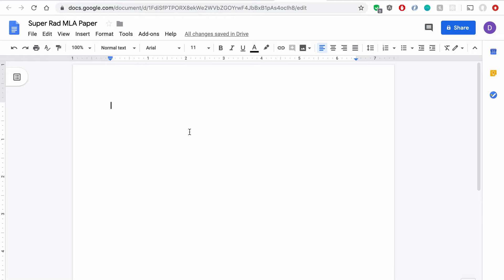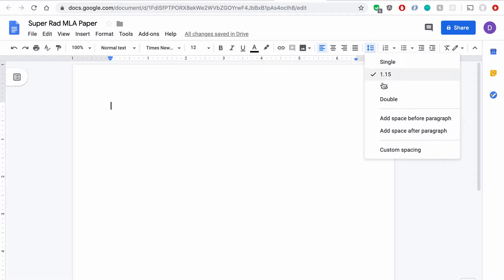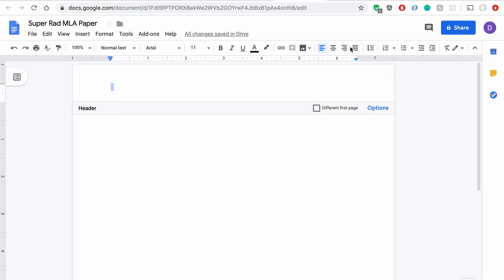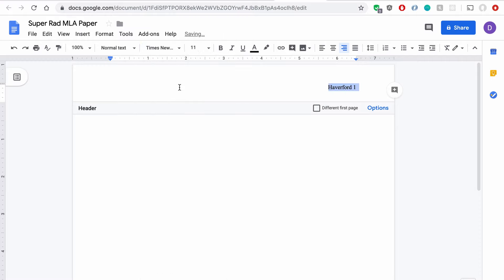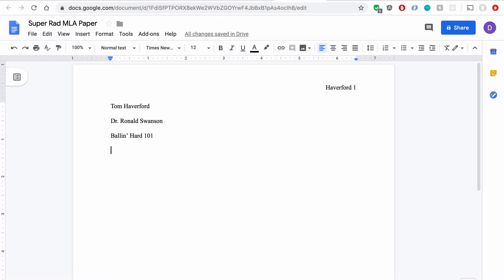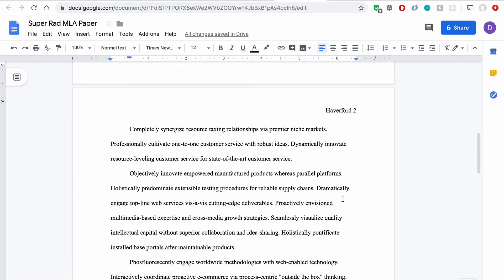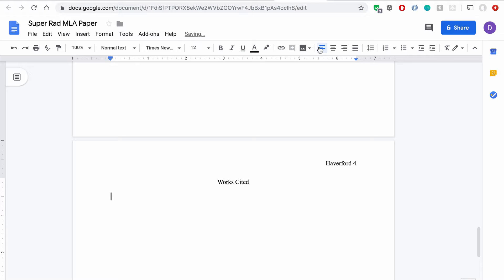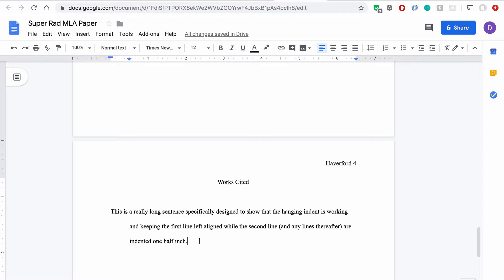How to Set Up an MLA Format Paper with Works Cited Page in Google Docs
This video shows how to set up an MLA format paper with a works cited page in Google Docs without having to use a template. Hopefully this helps with whatever college research paper or essay you're working on!